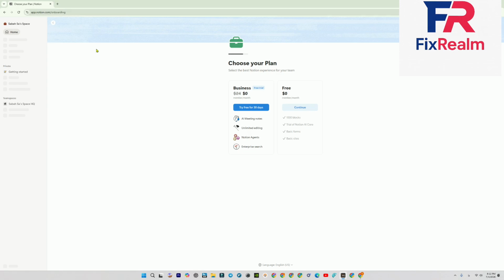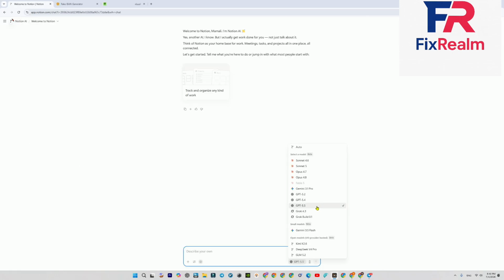ChatGPT Plus for FREE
In this video, I’m showing you how you can get 1 MONTH FREE access through Notion — and it’s not just about ChatGPT Plus.

By using the official Notion platform new users can unlock a free trial period that gives access to powerful AI tools inside Notion, including features similar to ChatGPT, Claude, and other premium AI systems — all in one workspace.

This means you can test multiple AI tools like: • ChatGPT-style AI writing
• Claude-like AI assistance
• Productivity tools, notes, automation & more

⚠️ Availability may depend on region and account eligibility.